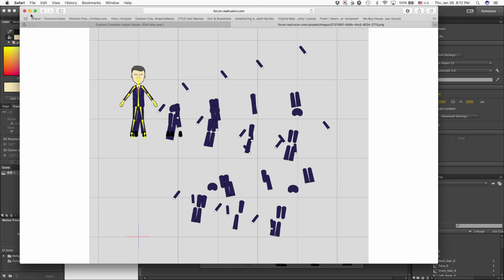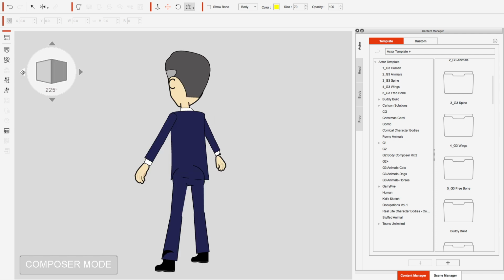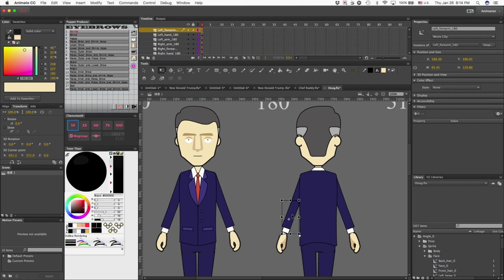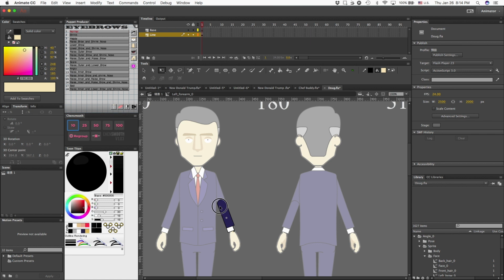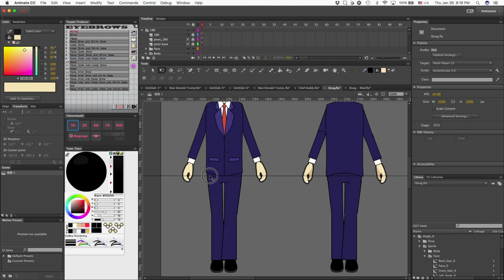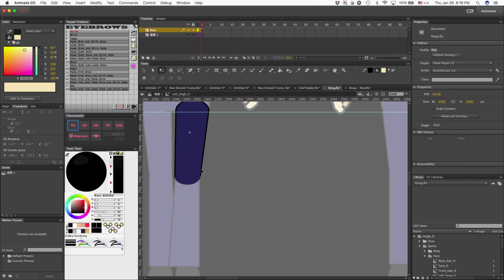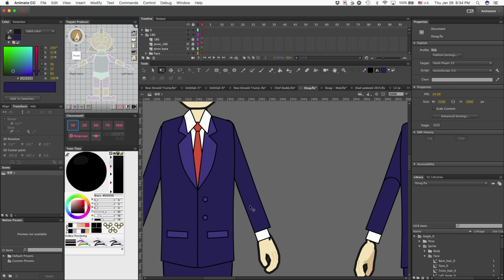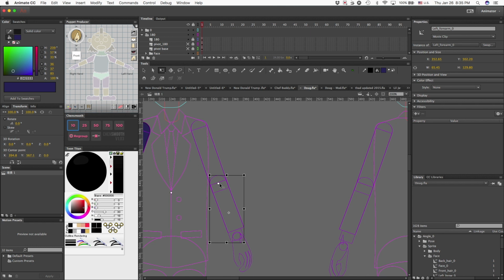Forum Issue: Resolving Characters not importing correctly 😭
This is a forum response to a user having problem getting is Character to import into Crazytalk Animator 3.